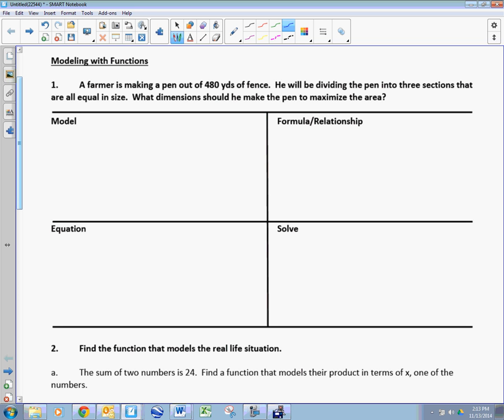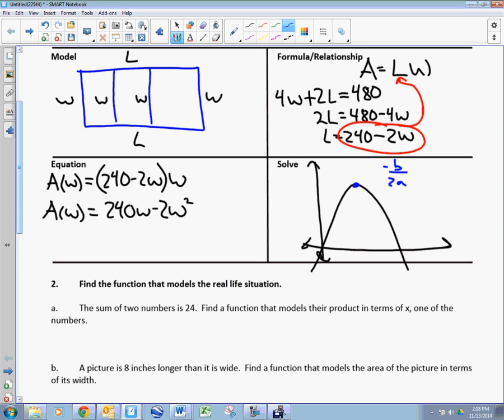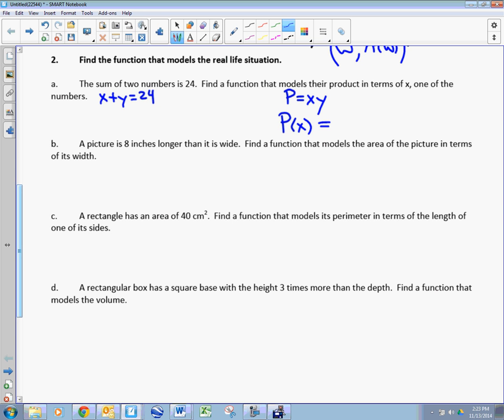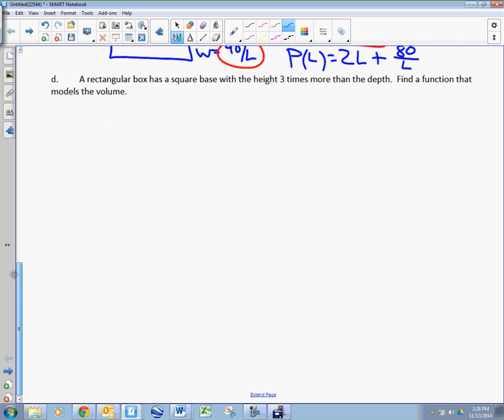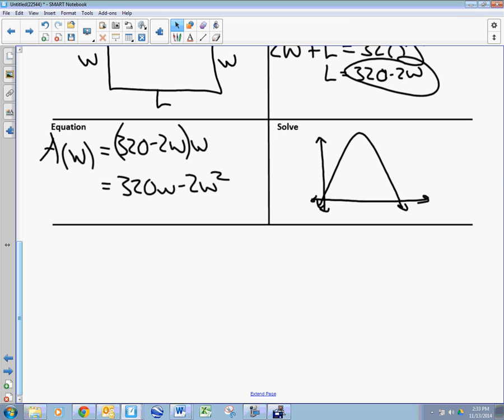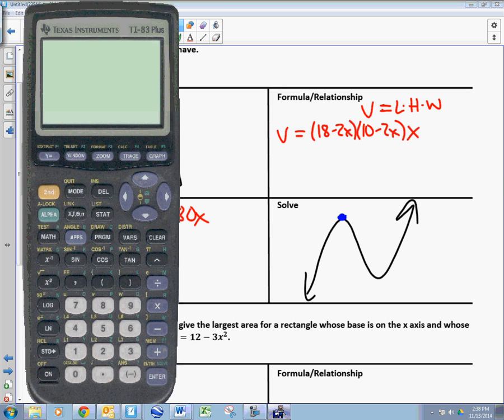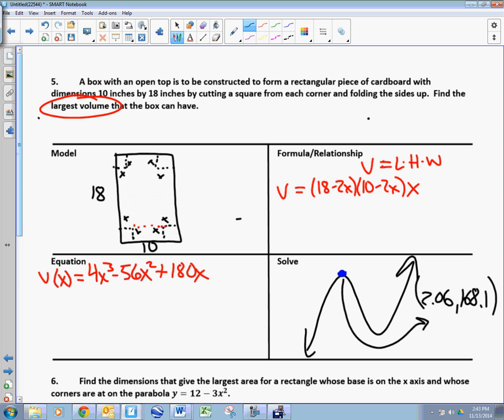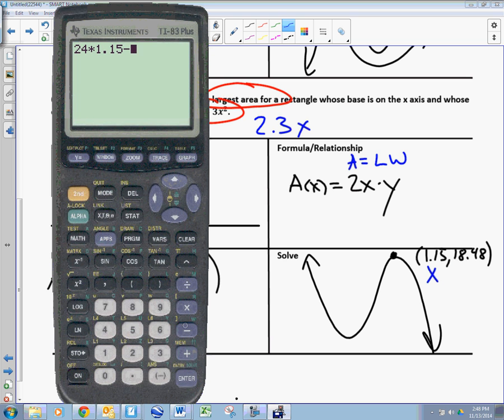Precalculus Unit 2.7 Notes Video 1 2014